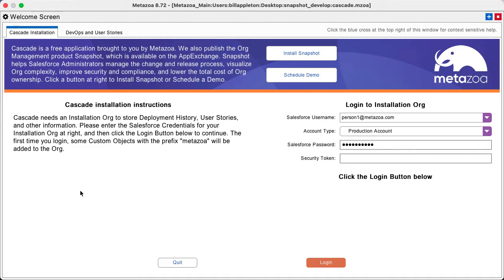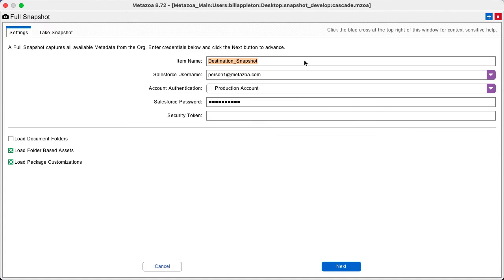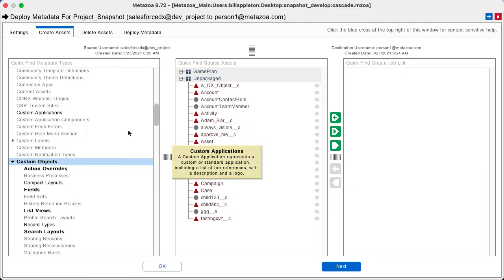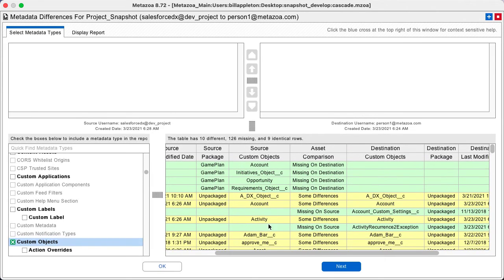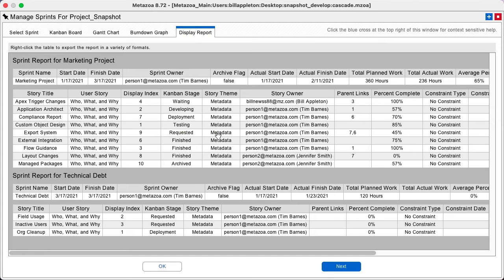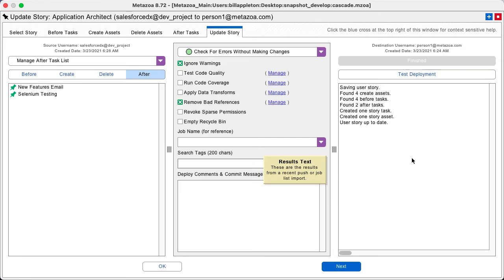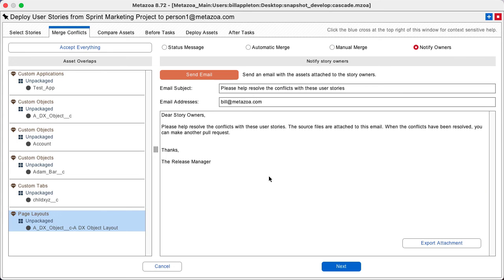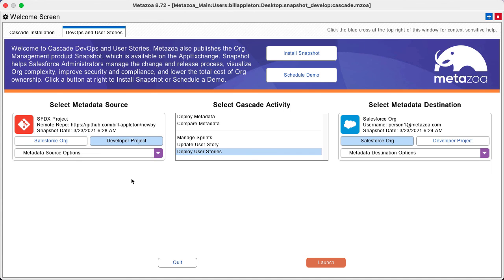cascade_promo_movie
Metazoa Cascade for DevOps and User Stories